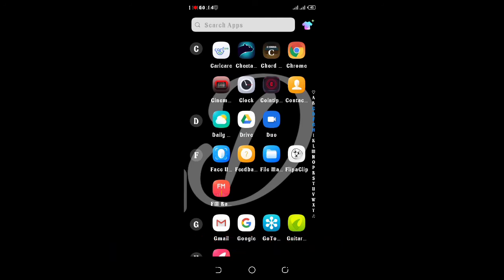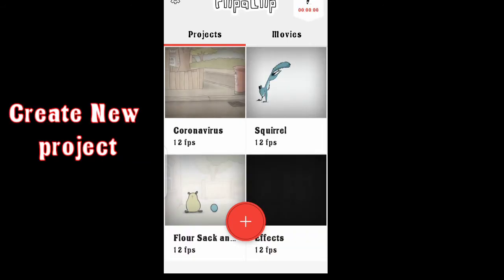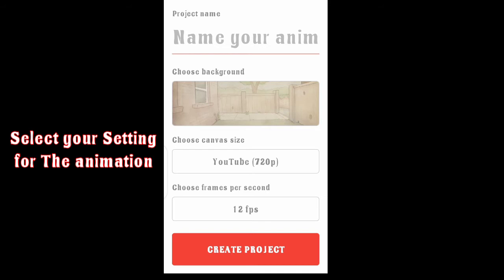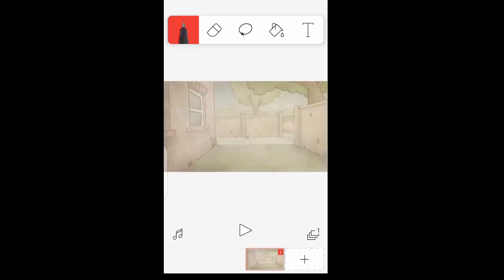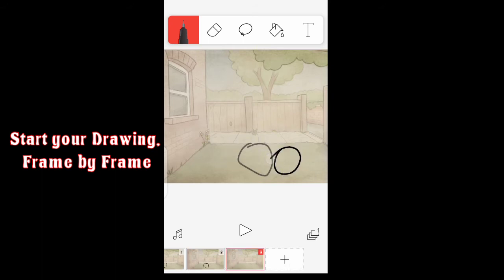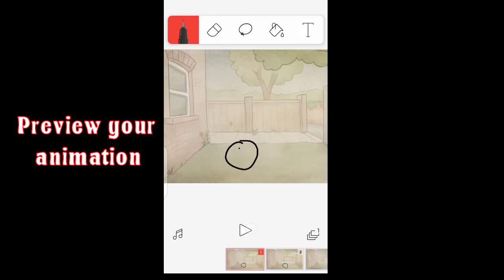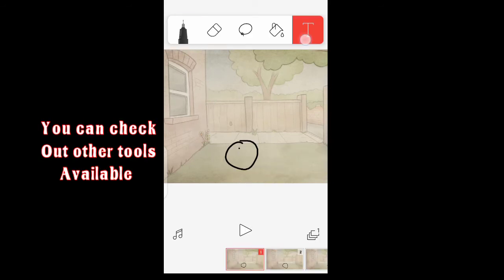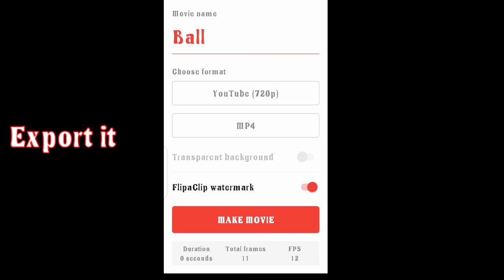How to Create a 2D Animation on your Phone - Creative Friday. ipentv.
This video will show how to create a 2D Animation on your Phone.